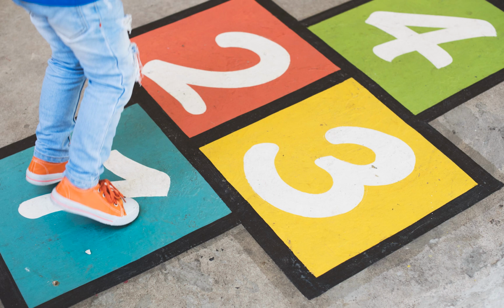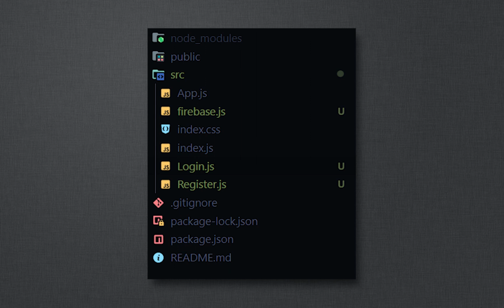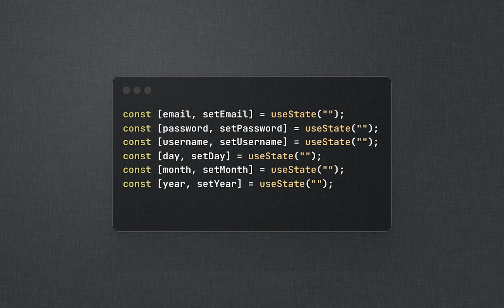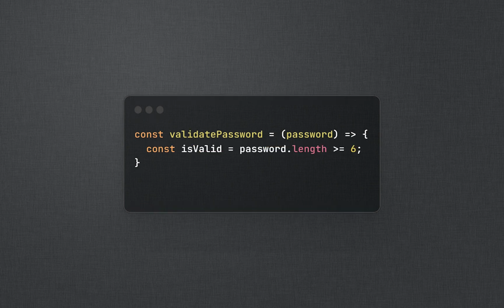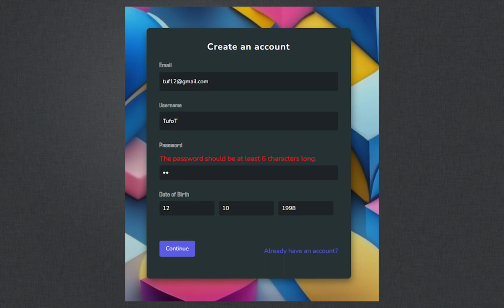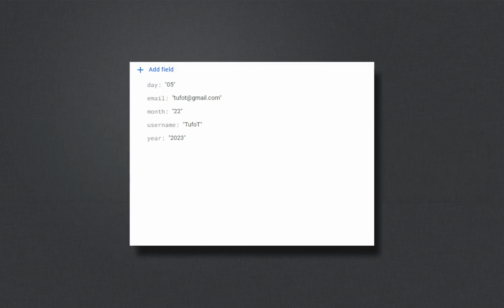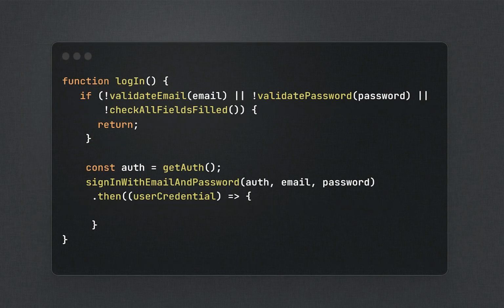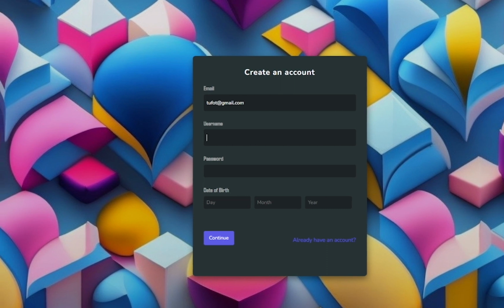Build Your Own Firebase Login System in Minutes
Welcome to our YouTube tutorial on building a powerful login and register system using Firebase and React. In this step-by-step guide, we'll walk you through the process of creating an interactive and secure user authentication system for your web application.

Firebase provides a robust backend infrastructure, while React empowers us to build dynamic and engaging user interfaces. By combining these technologies, we'll develop a complete login and register system that allows users to sign up with their email and password, and subsequently log in to access protected content.

Throughout the video, we'll cover essential topics such as project setup, integrating Firebase into our React app, and creating the necessary components for registration and login. You'll learn how to validate user inputs, handle form submission, and implement error handling for a seamless user experience.

Additionally, we'll demonstrate the implementation of React Router for easy navigation between registration and login pages. By the end of this tutorial, you'll have a solid understanding of user authentication and be equipped with the skills to implement it in your own projects.

Whether you're a beginner or an experienced developer looking to enhance your web development skills, this tutorial is for you. Join us on this coding adventure and unlock the potential of Firebase and React in building robust user management systems.

Don't miss out on this opportunity to level up your development skills. Watch the video now and start building your own login and register system using Firebase and React. Happy coding, and we'll see you in the tutorial!

Music from  (massobeats - honey jam:    • [non copyright mu...  )